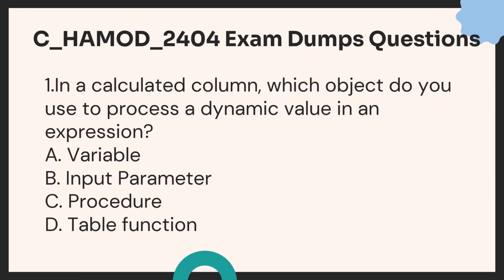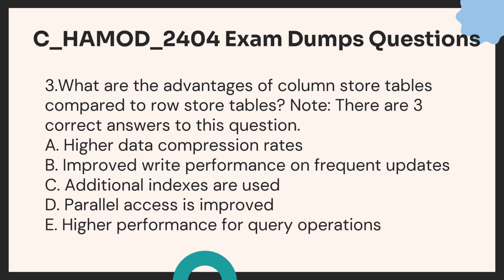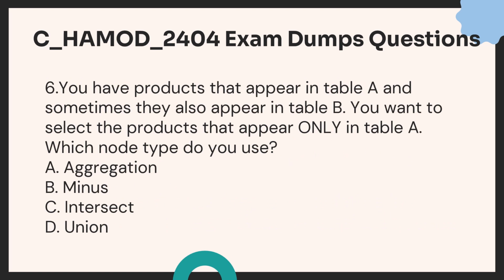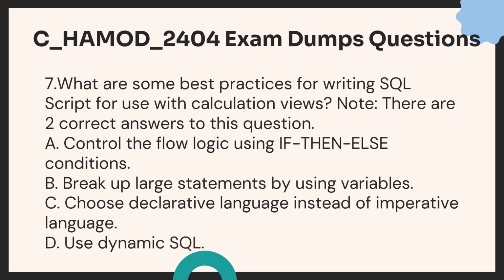SAP Certified Associate C_HAMOD_2404 Exam Dumps Questions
The SAP Certified Associate C_HAMOD_2404 exam dumps questions are resource for those preparing for the C_HAMOD_2404 certification exam. These questions are designed to emulate the structure and content of the actual exam, providing candidates with an opportunity to test their knowledge and understanding of the material prior to taking the C_HAMOD_2404 exam. This not only helps build confidence but also highlights any areas that may require further study.